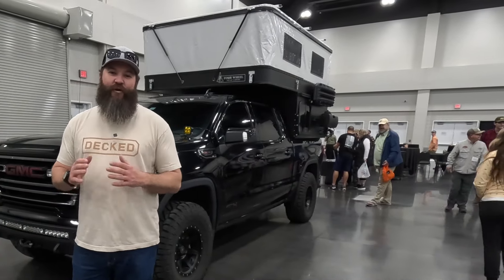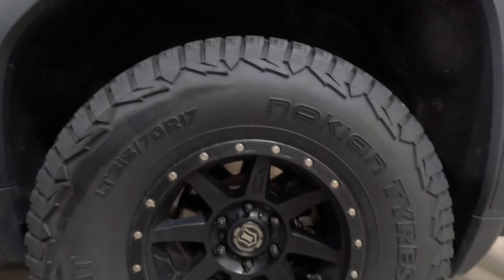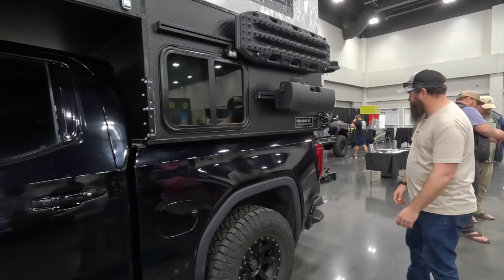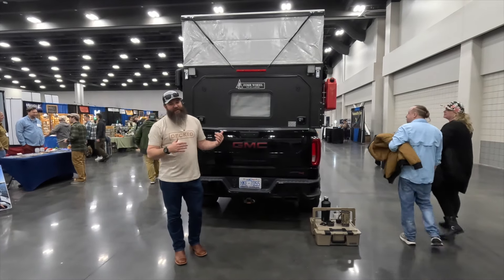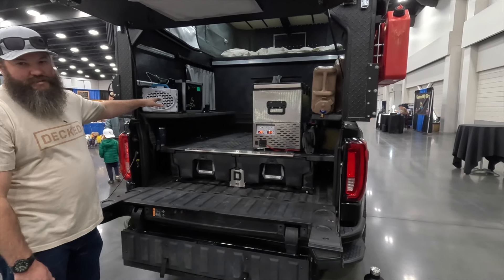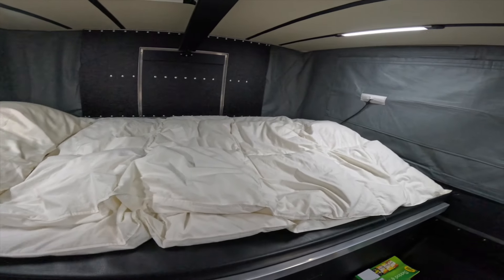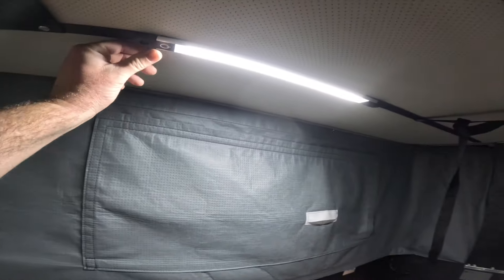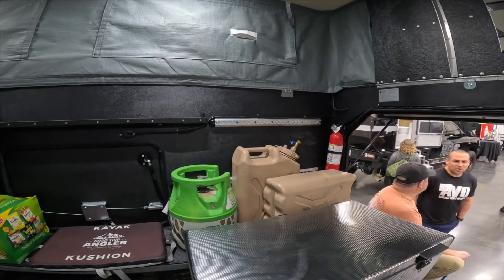GMC Sierra Overland Truck Walkthrough | Four Wheel Camper Project M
I get a lot of questions about my truck set up so in this video I walkthrough my truck, @Decked and @FourWheelCampers Project M setup! For more camper information check out the following

YakAttack
Blackpak Pro